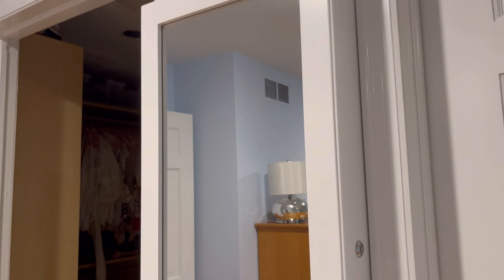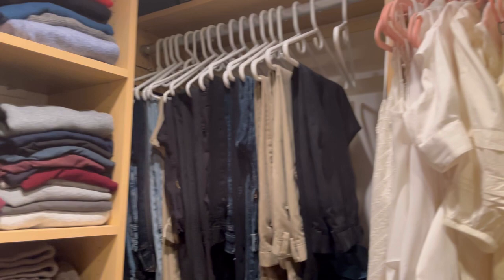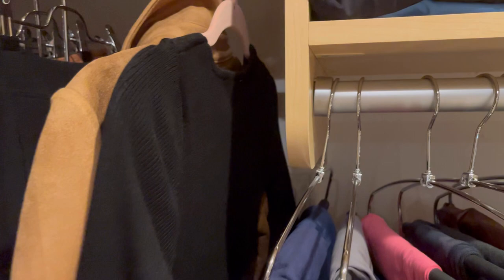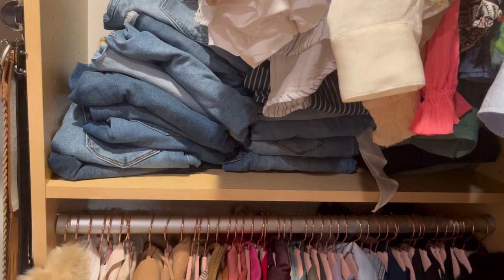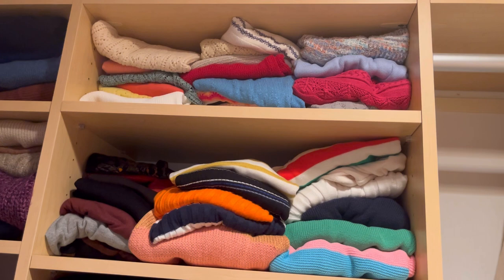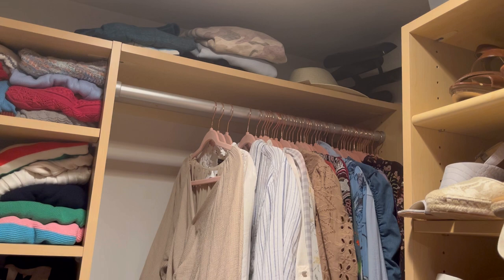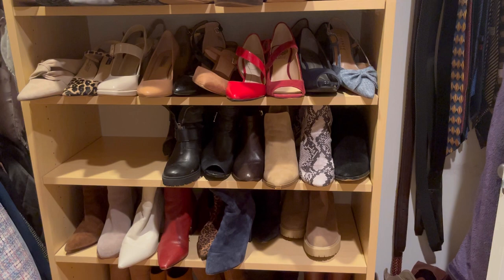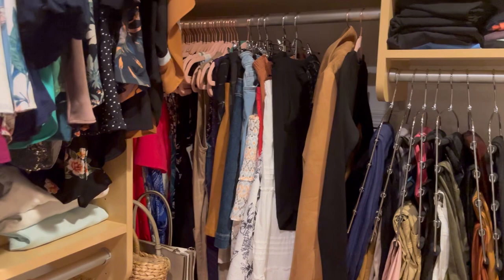Closet Tour!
Similar Jewelry Cabinet to what I own: